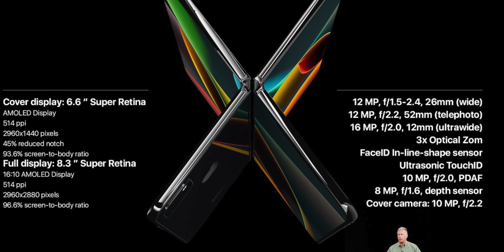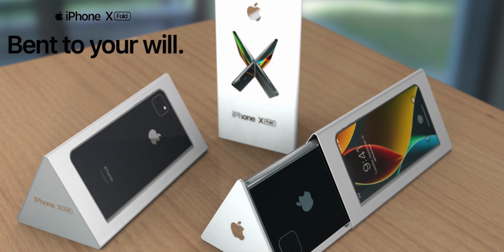iPhone Fold Details, iPhone 12 Pro Max Camera & AirPower Hands-On!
Apple is actively working on a foldable iPhone. AirPower, for the first time ever, has been captured on camera in a teardown video. And a new iPhone 12 Pro Max case reveals the updated 2020 camera layout.

Timestamps
0:00 Intro
1:00 AirPower hands-on
3:03 iPhone Fold leaks & details
5:00 iPhone 12 Pro Max camera layout